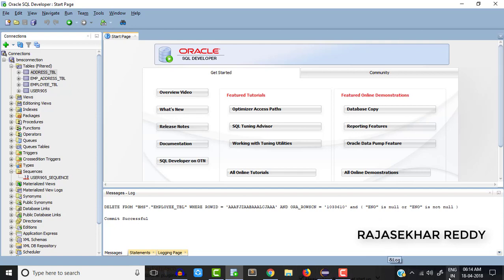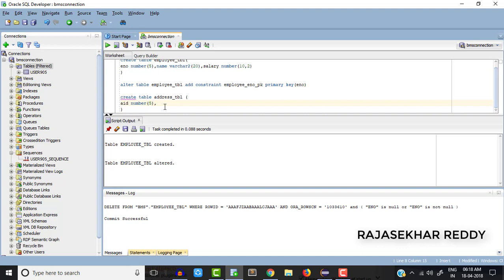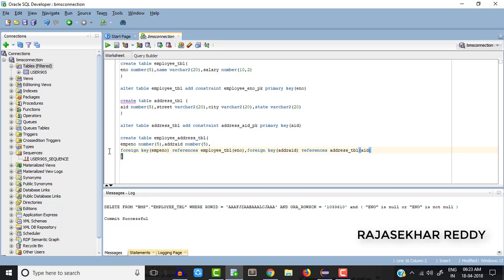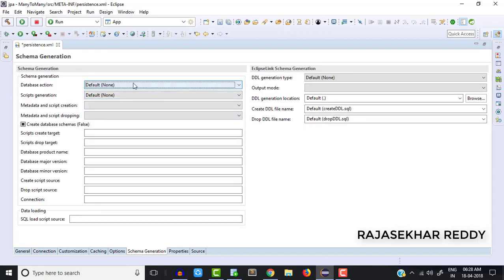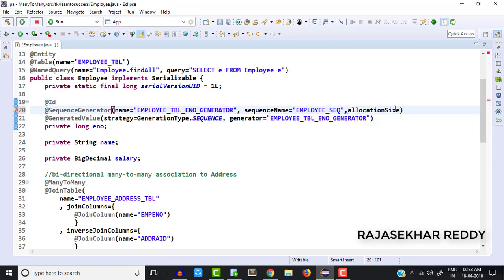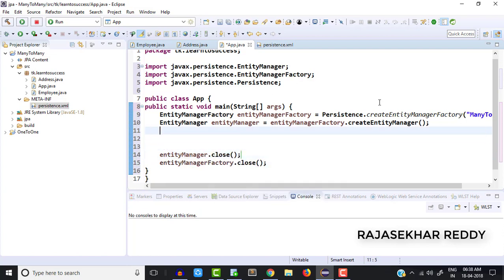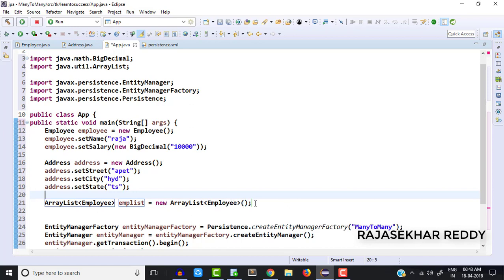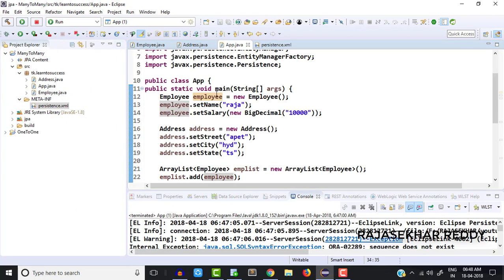Many To Many relationships in Jpa Example